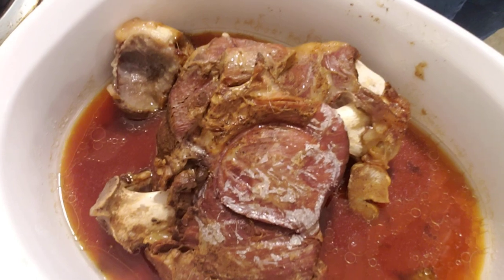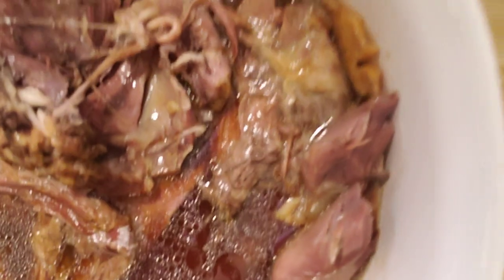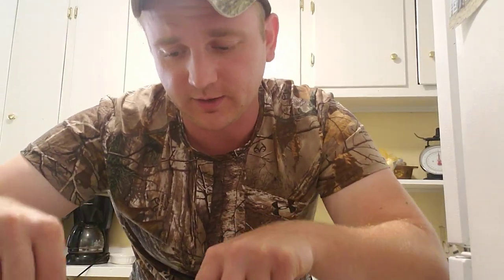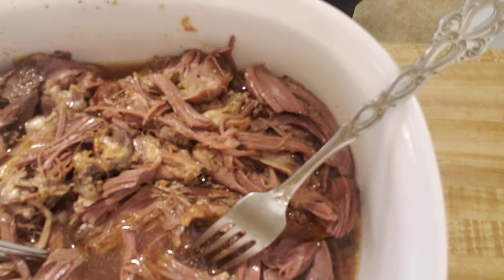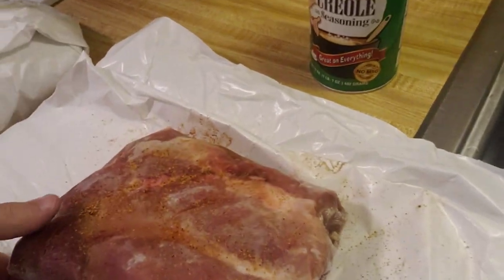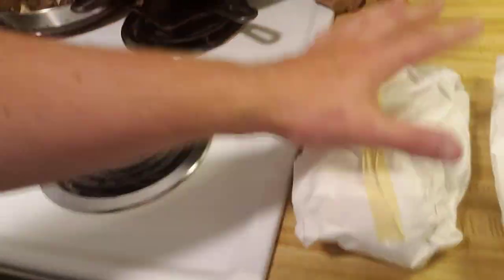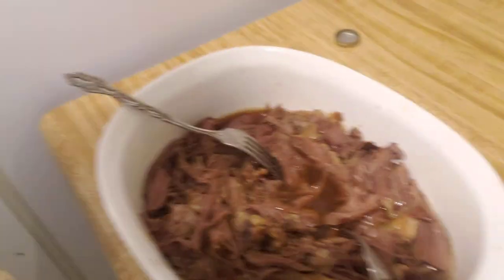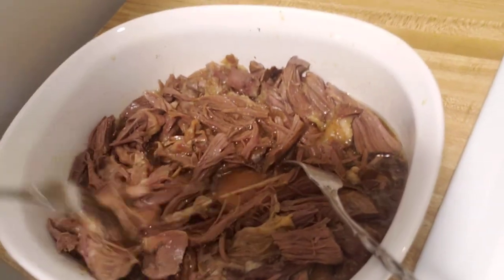Quick, Easy, Tasty Deer Meat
When you kill a lot of deer, you don't always want a fancy, complicated recipe. Sometimes you just want to pull a package out of the freezer and make dinner. This is how I turn deer meat into dinner.